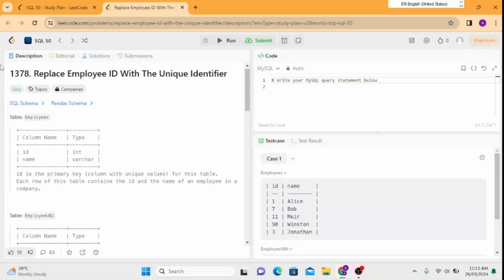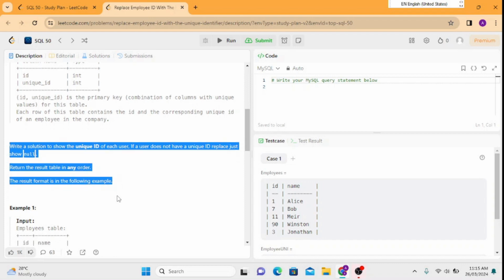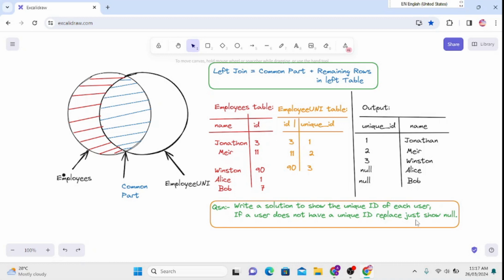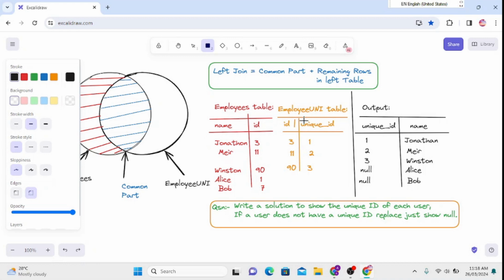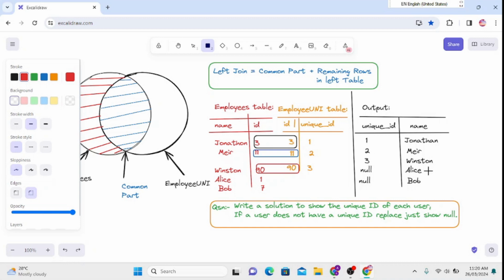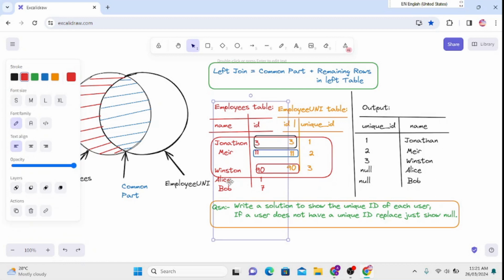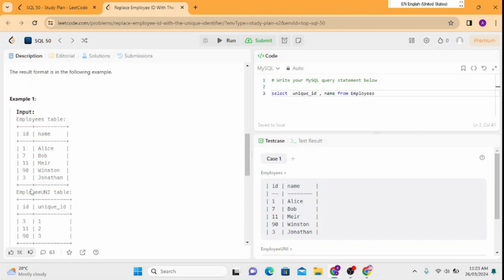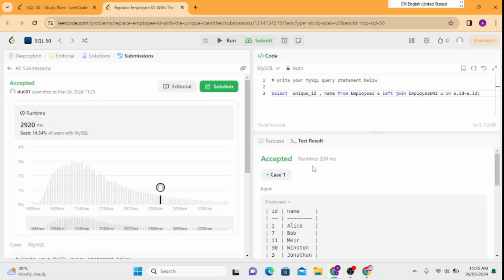Mastering SQL Joins By Solving Leetcode Question(1378) || Easy Pictorial Representation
SQL_Day4 || 1378. Replace Employee ID With The Unique Identifier || Easy & Detailed Explanation || Leetcode @Study_Ease001
This is the day4 of SQL50 series Today we started the most important topic of SQL that is join ,here I have explained each and every thing in details with pictorial representation. Whether you are totally new to SQL or you are brushing your SQL concepts this video will ease your understanding. Watch Till the end this will surely help you a lot !!
Comment down your experience this will help me to improve :)